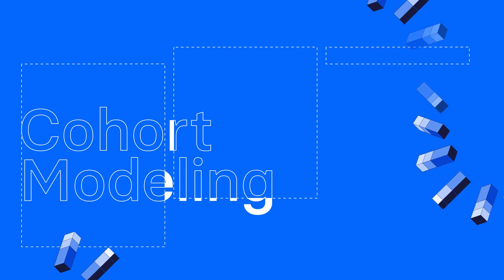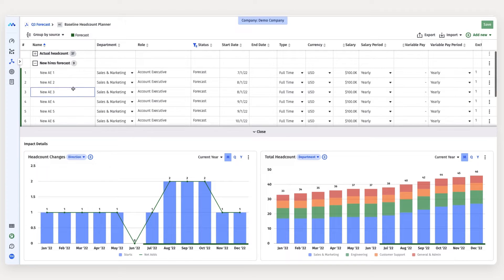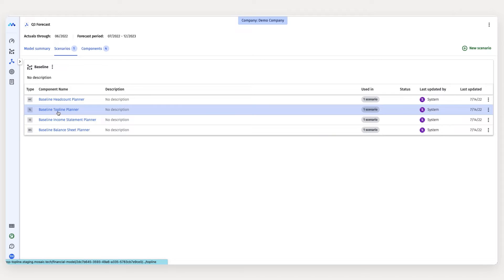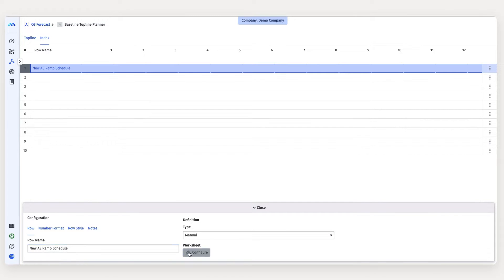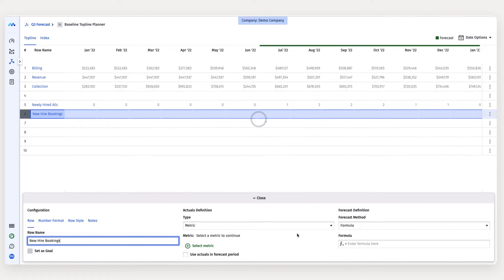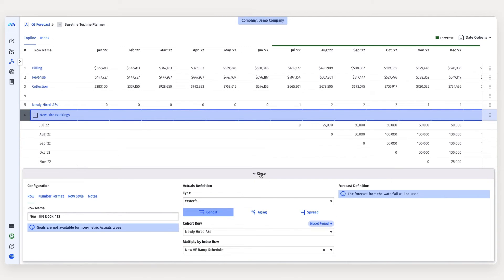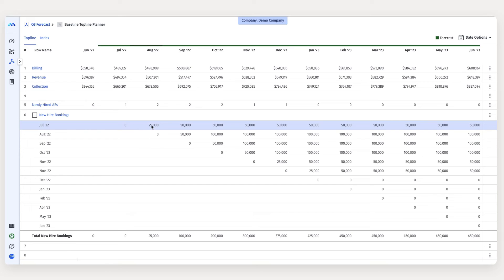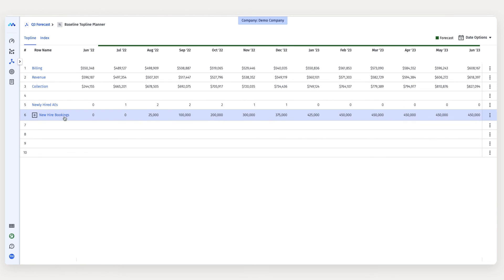Cohort Modeling in Under 3 Minutes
Cohorting is a powerful way to analyze financial data and gain strategic insight into a business. But building and managing cohort models in Excel or Sheets is often too time-consuming for finance leaders to do consistently.

Mosaic transforms tedious tasks into fast and efficient flows so you can focus your time on high-value tasks and strategic decision-making. Discover how Mosaic can help you build cohort models in under three minutes.